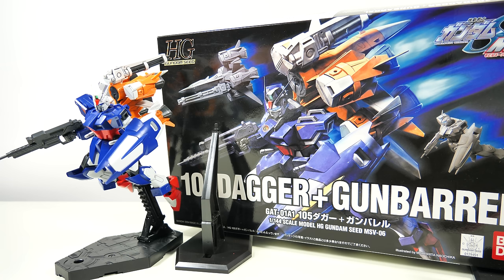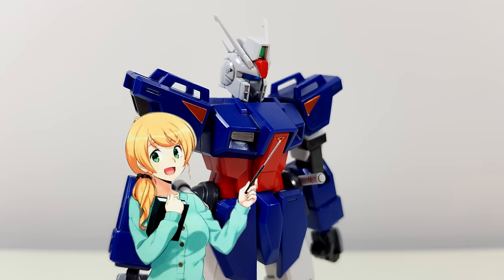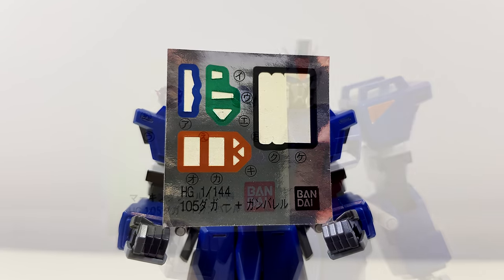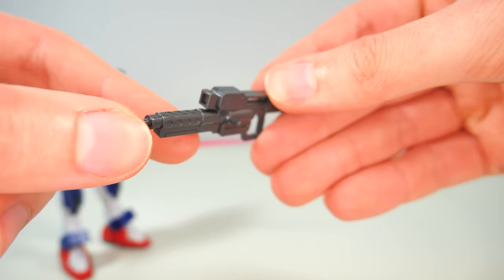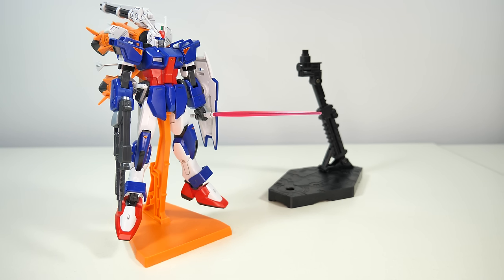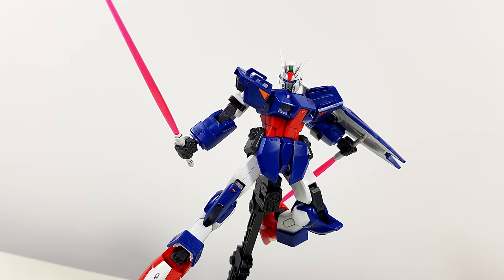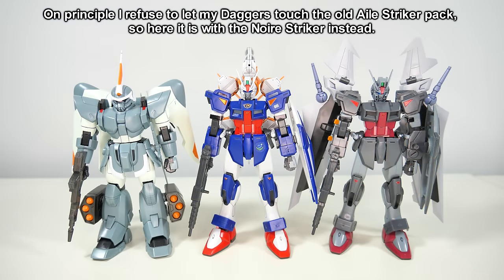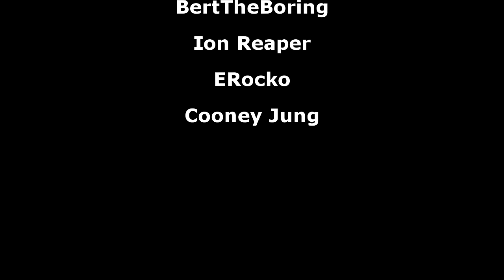1/144 HG 105 Dagger + Gunbarrel Review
▶Intro:
▶Outro:
8-bitified version of Believe